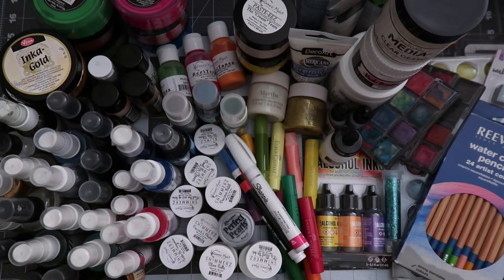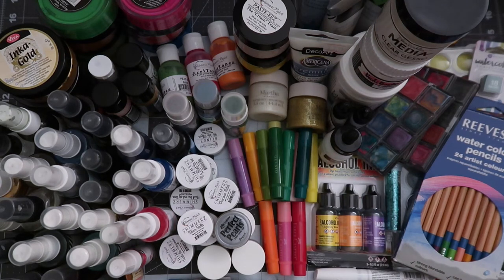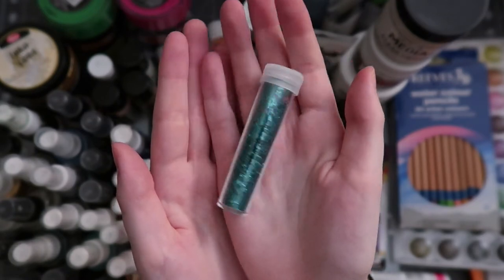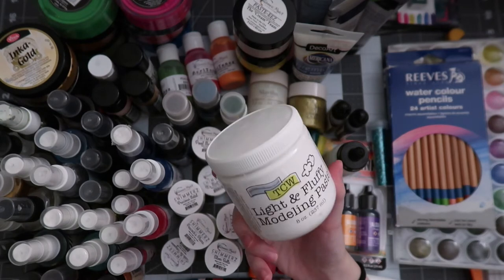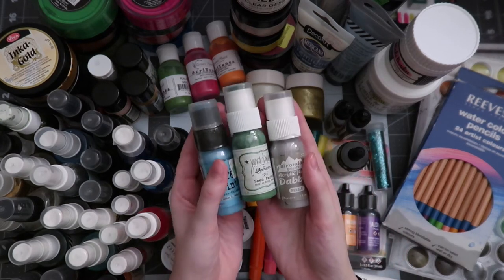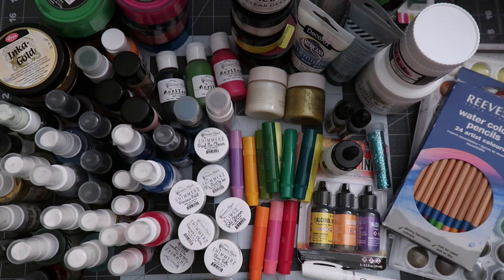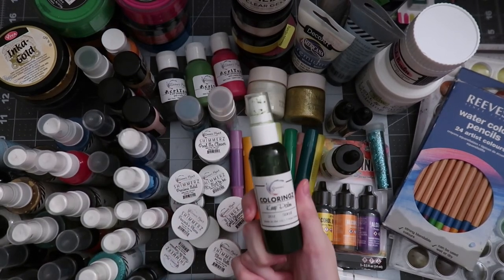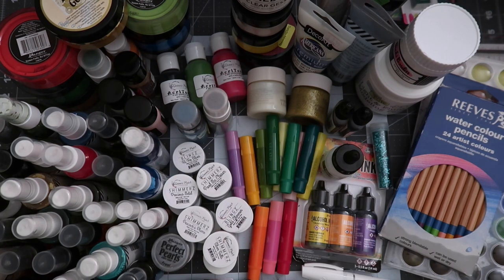Sharing My Mixed Media Collection! // Minimal Mixed Media Series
This was a super fun video to film and I hope you had fun taking a deep dive into my mixed media stash!

Stay informed and educated with what's happening in the world through this helpful resource

PRODUCTS FEATURED

If you are looking for a specific product mentioned in this video (there are a ton!) let me know and I can help point you to where you can find it. :)

Fiskars Craft Mat*:

Filming Camera*:

sign ups:
• AMAZON PRIME*
• POSHMARK*: KATELYNCLARY

• LYFT*: KATELYN53194
• UBER*: katelync3607ui

eating related:
• UBER EATS*: eats-katelync3607ui
• POSTMATES*: 9ITSC